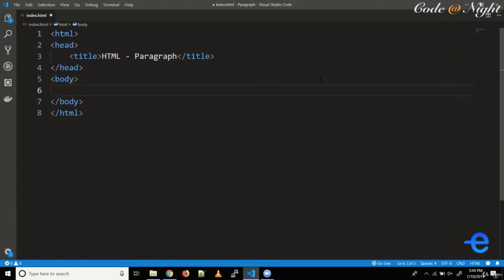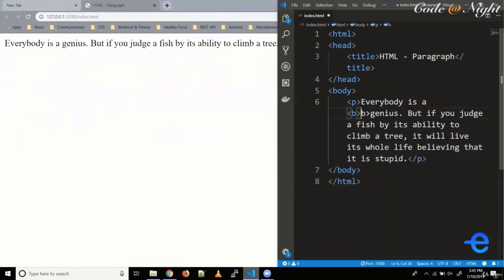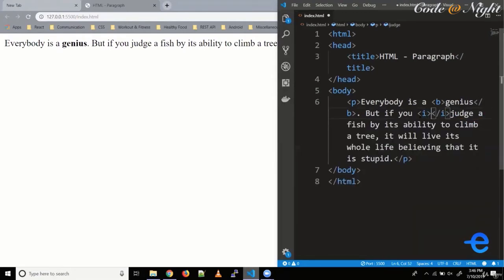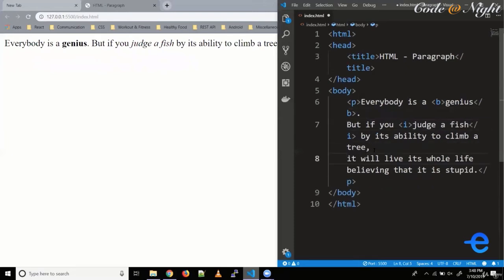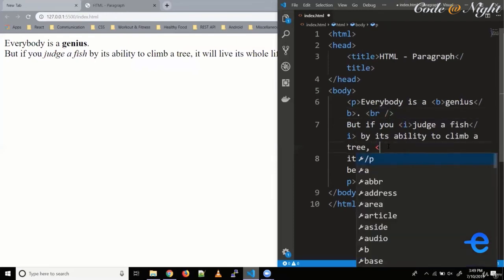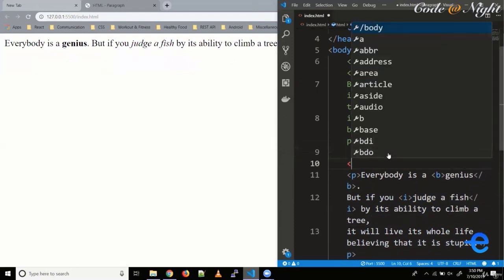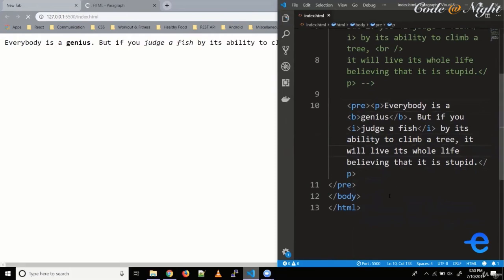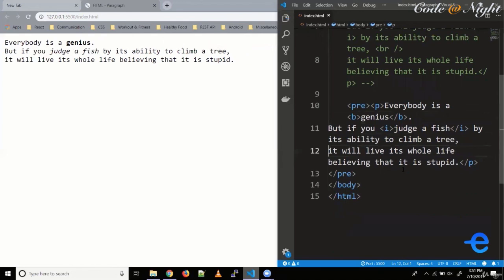HTML5 - From Basics to Advanced (2022) | 005 Adding Paragraph in a Web page | Udemy | Code at Night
Description: Learn Complete HTML Course of Udemy Free Course with us.
Series: HTML5 - From Basics to Advanced level (2022).
Episode: Fifth Episode (005).
Section: HTML Basics.
Topic: 005 Adding Paragraph in a Web page.
Source: Udemy.
Comment: Learn Programming languages with us as much as you like...